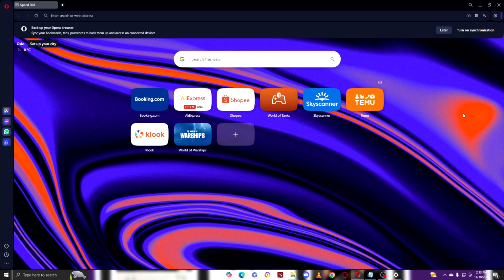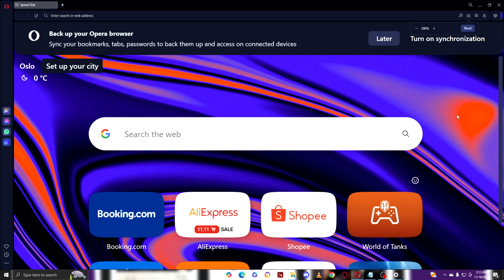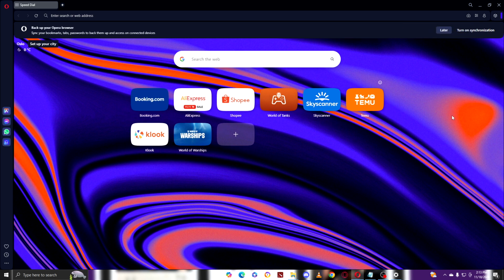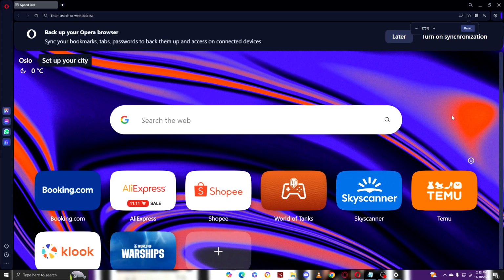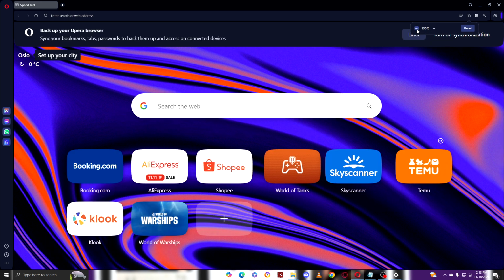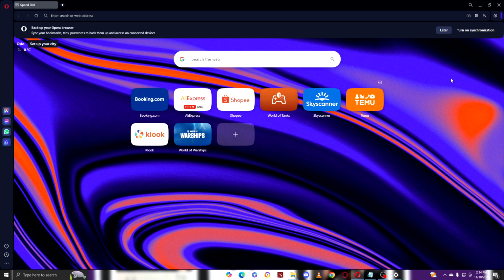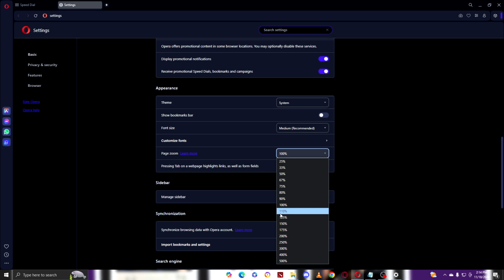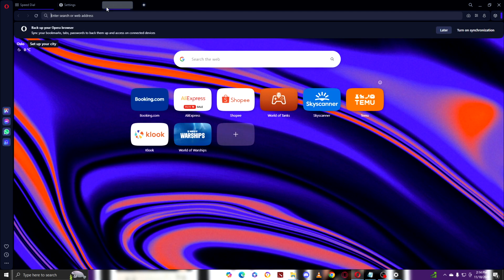How to Zoom Out in Opera Browser | Guide Glimpse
How to Zoom Out in Opera Browser

Discover how to zoom out in Opera browser with ease! This quick tutorial covers simple steps to adjust the zoom level for better visibility and a personalized browsing experience. Perfect for anyone looking to fine-tune their Opera settings.